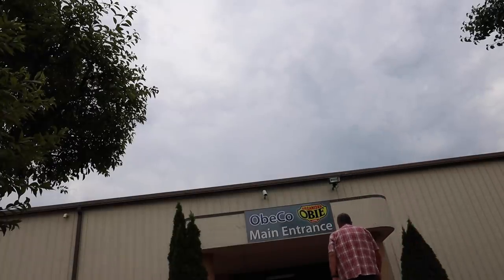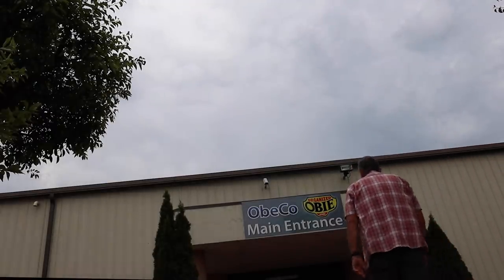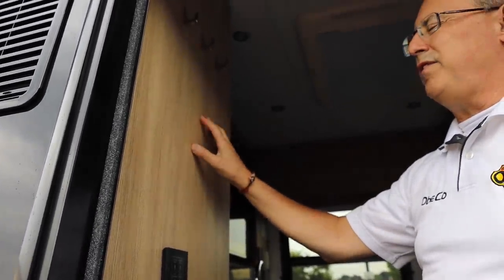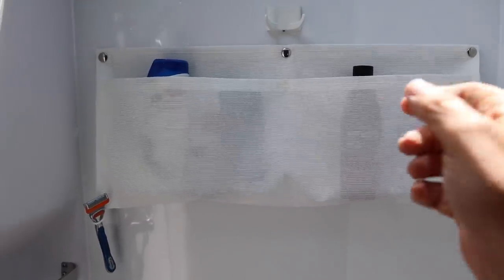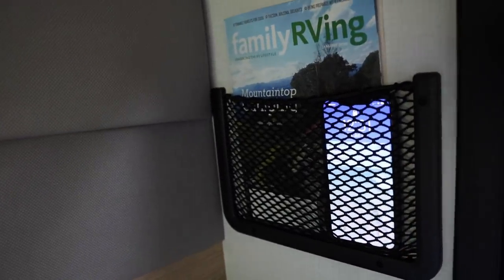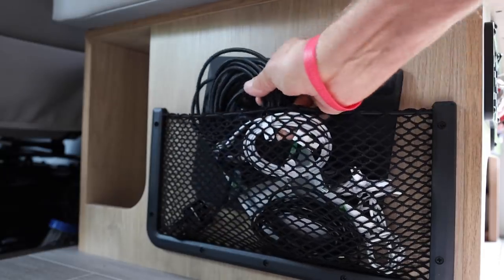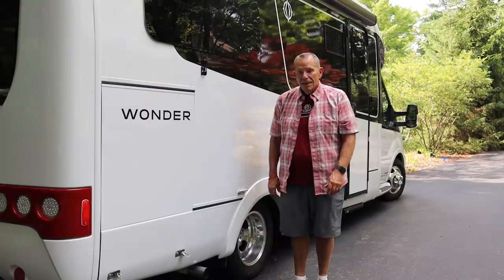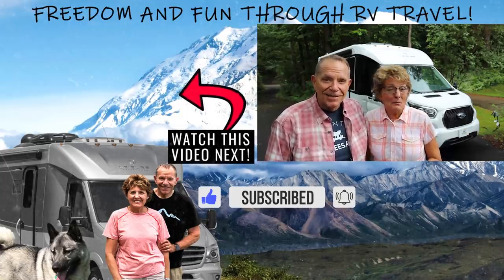MAXIMIZE Your RV Space & Keep It Organized!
We took our new RV to Elkhart, IN for some suggestions from Organized Obie about how to organize and maximize RV storage space with their special nets, bags and wall hangars.

We would really, really appreciate it! And if you do, click that little bell icon to be notified when new videos are released.

Curious about our RV? This is the one we have - a 2019 Leisure Travel Vans Unity FX model

Seven Day Adventure Guide to Adirondack Park and the Finger Lakes region of NY
Seven Day Adventure Guide to the Florida Keys and Key West